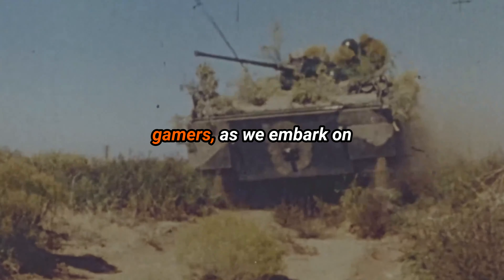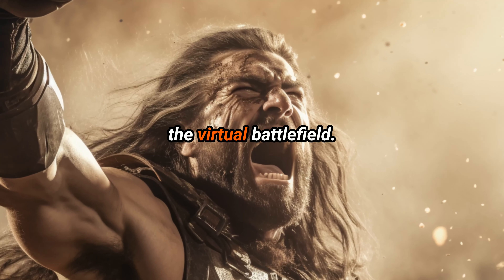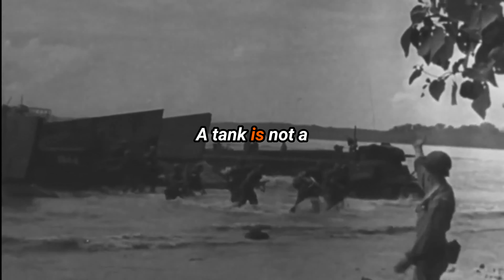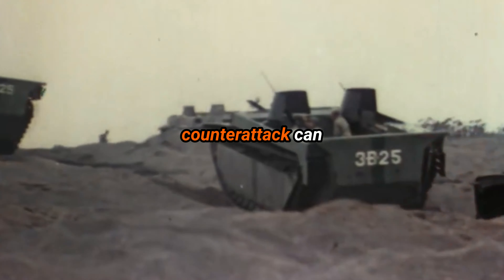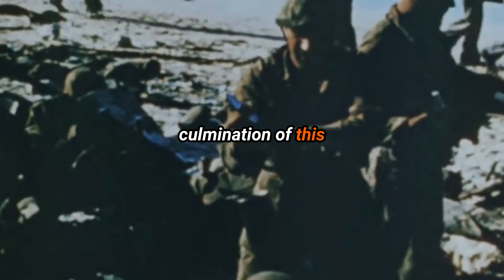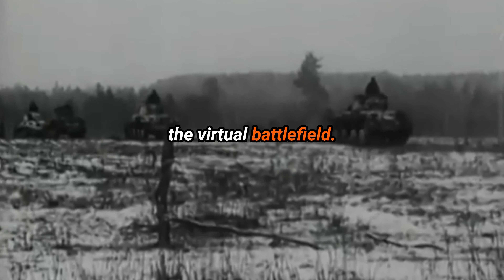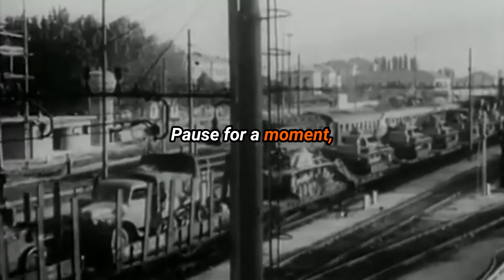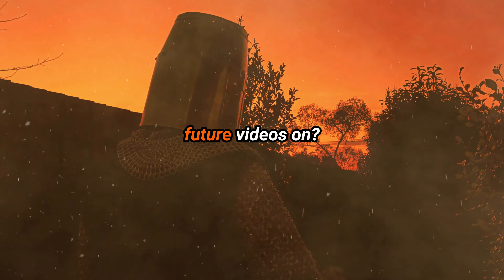Tank Fortress: Dominating the Battlefield with Defensive Strategies in Gaming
Appreciate the love for the Warrior Coloring Series—thank you!

Epic Warrior Women Coloring Book Series: Legendary Female Warriors, Amazonian Heroines, and Futuristic Guardians of the Galaxy

Warriors, Armies, Soldiers, 18th century Napoleonic, Castles, fortresses, and Knights: Historic Coloring Adventures

Castles, Fortresses, and Mythical Lost Cities such as Atlantis, Shambala, Lemuria, Mu, and Agartha: Coloring Adventures

Futuristic Naval, Mechas, Military Forces, Tanks, Battleships, Warfare, Cars, Super boats, Drones and Aircraft Coloring Book

Starry Adventures: Kids' Books on Western Astrology, Chinese Astrology, Numerology, and Numberology

Welcome to The Patternist, where historical strategy, gaming, creativity, and inspiration converge. This channel explores the tactics, history, maneuvers, and strategies of legendary battles—designed specifically for gamers seeking to enhance their gameplay and decision-making.
Through meticulous production, we bring history to life by colorizing old footage and crafting new visuals. These immersive experiences explain complex maneuvers and tactics in a way that’s both engaging and accessible, offering inspiration for gaming enthusiasts who love history and strategy.
Dive into the lives of legendary soldiers, knights, and warriors, the fortresses they defended, and the epic campaigns they led. From medieval castles to world wars—and even futuristic settings—we break down the principles of strategy and tactics to help you level up in games requiring strategic thinking and planning.
In addition to strategy and history, we occasionally feature music to complement the themes of creativity and relaxation. Whether it’s for setting the mood during your gaming sessions or as a backdrop for exploring the past, these tracks aim to enhance your experience.
At The Patternist, we also delve into myths and mysteries that inspire creativity—from the legendary lost cities of Atlantis and Lemuria to the cosmic insights of astrology and numerology. These timeless ideas provide a unique backdrop for imaginative gaming scenarios and storytelling. Occasionally, we also discuss astrology and other spiritual topics and their connections to history.